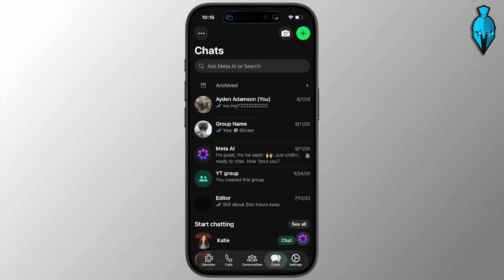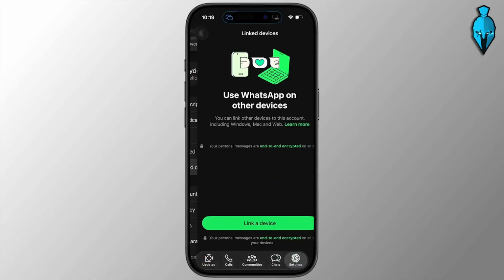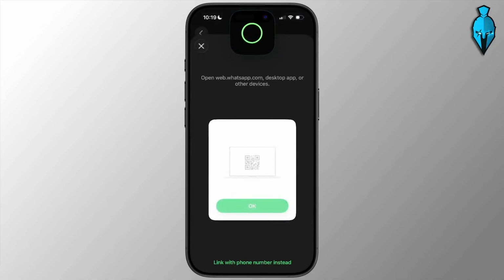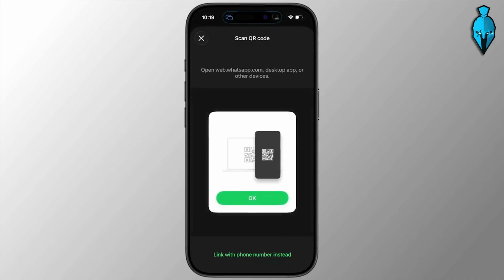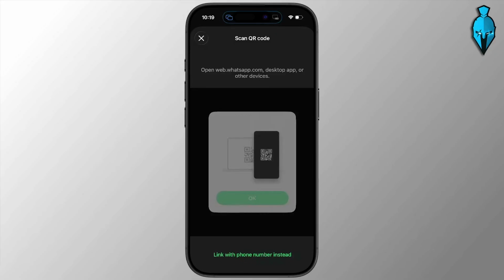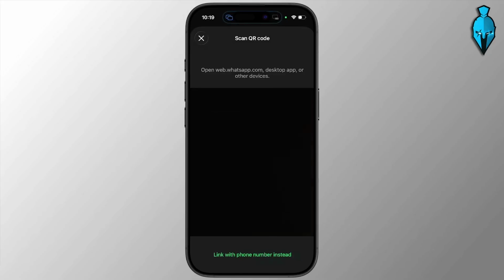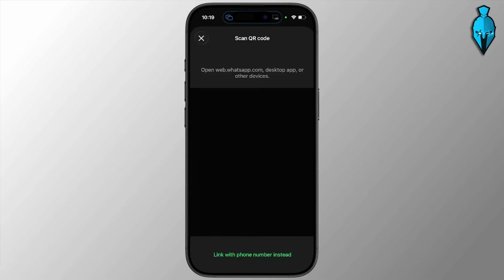How To Link WhatsApp To Another Phone - Full Guide